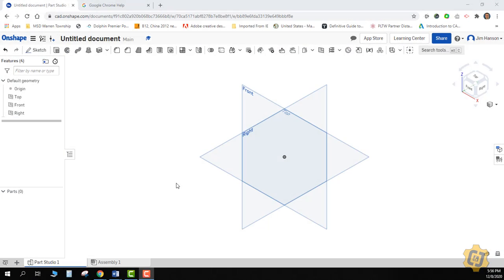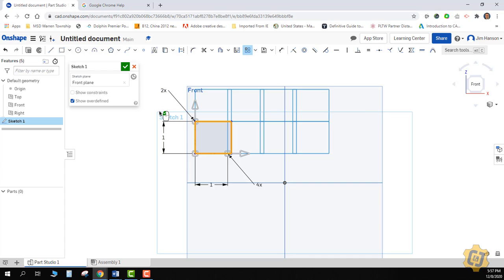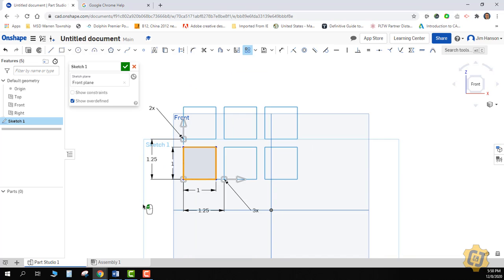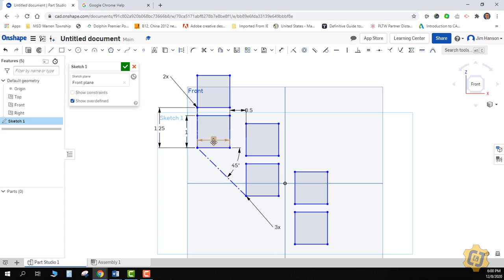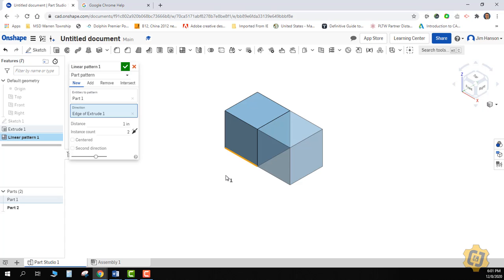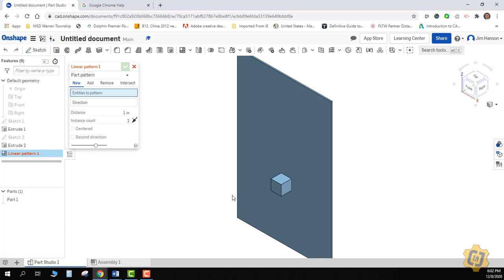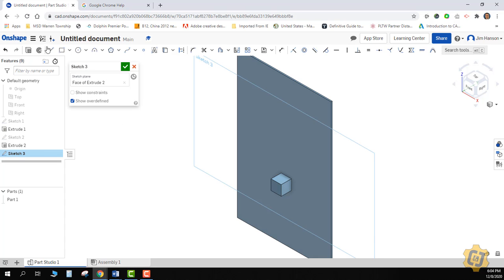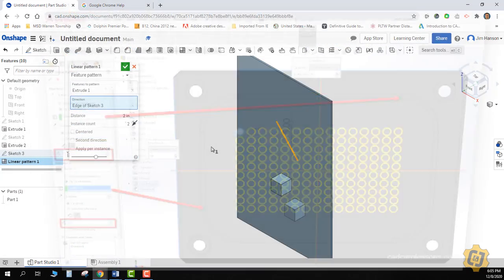Onshape Linear Pattern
How do you make a linear pattern in Onshape?